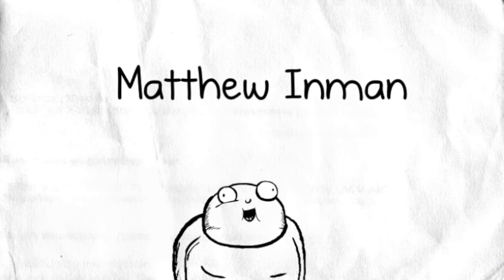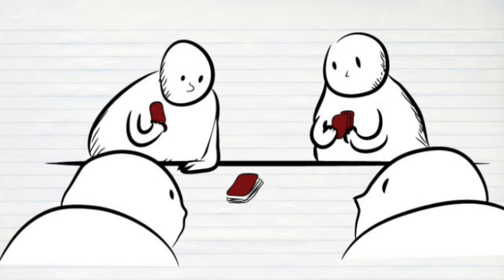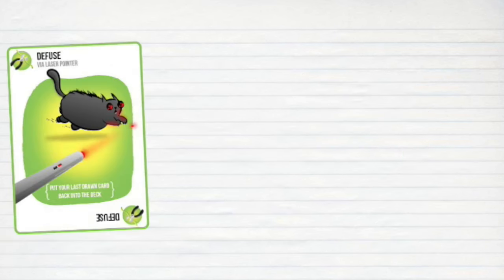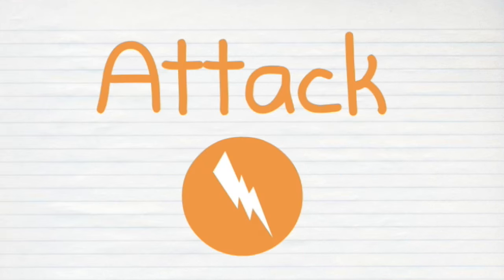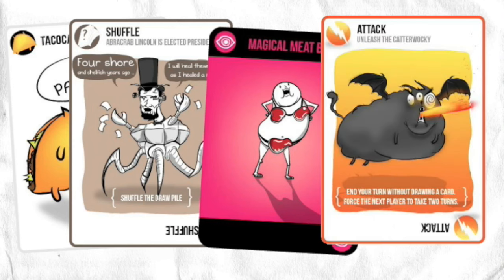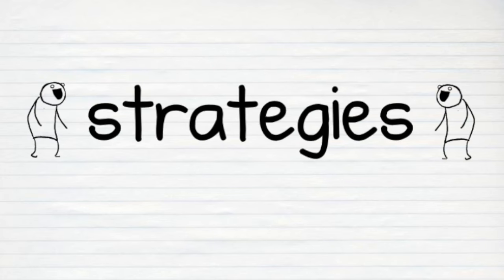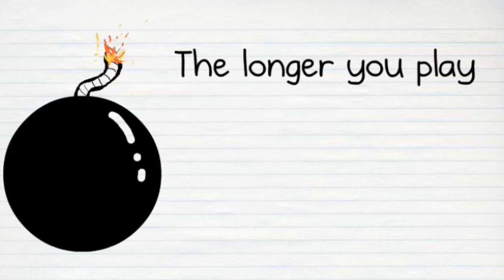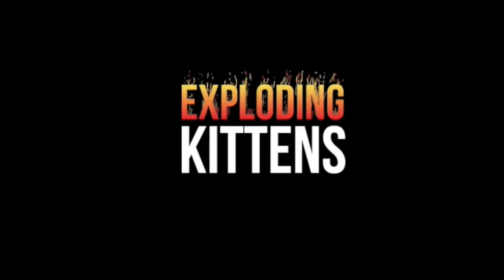Exploding Kittens - A card game for people who are into kittens and explosions